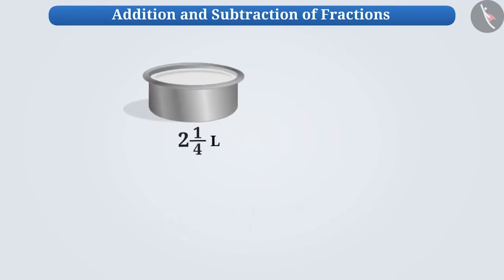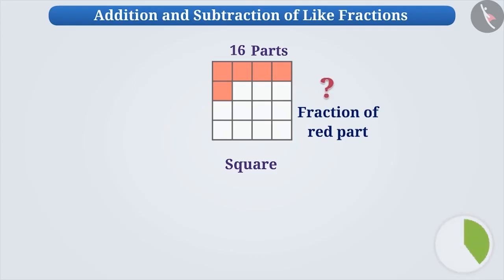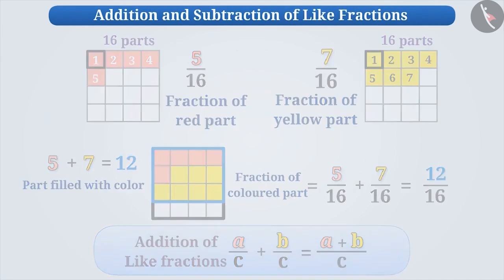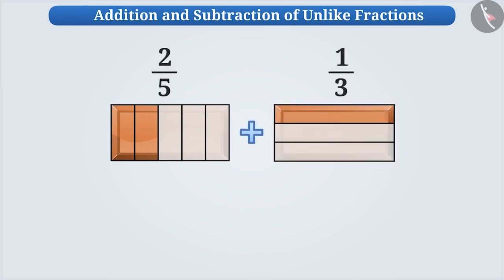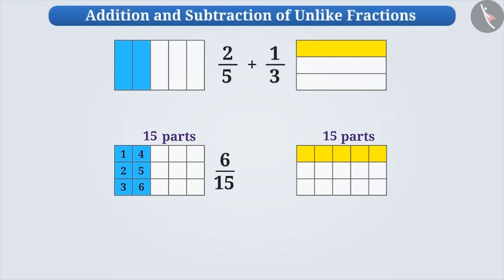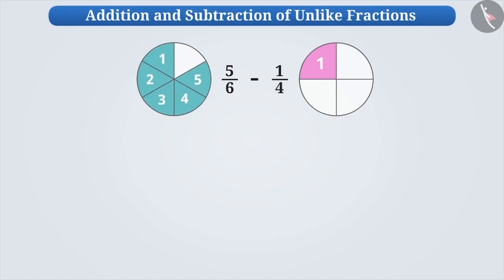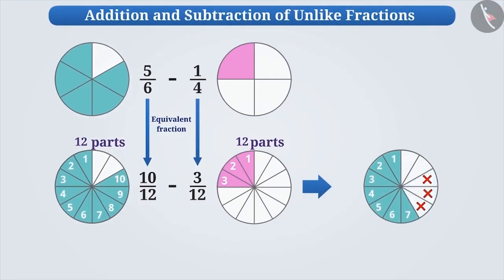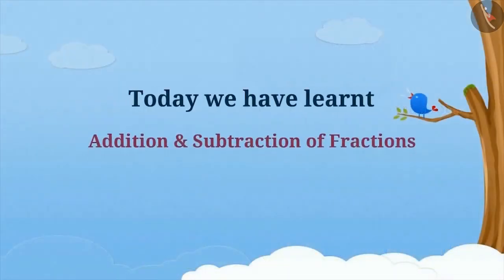Addition and subtraction of fractions Part I